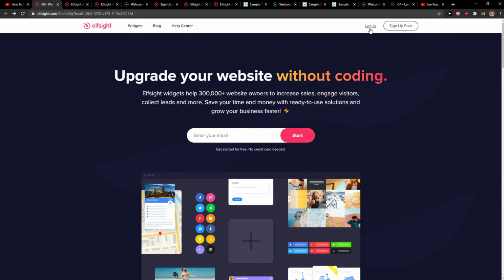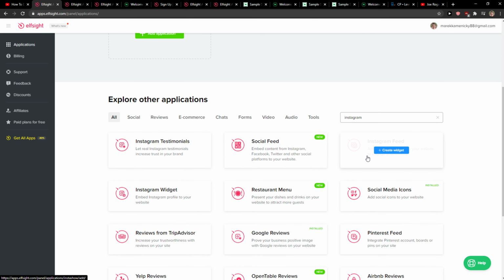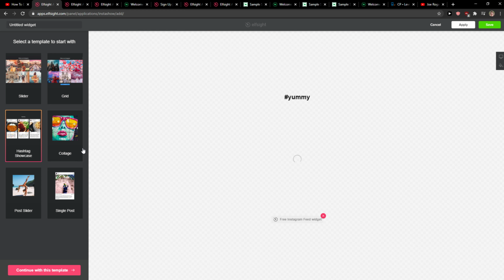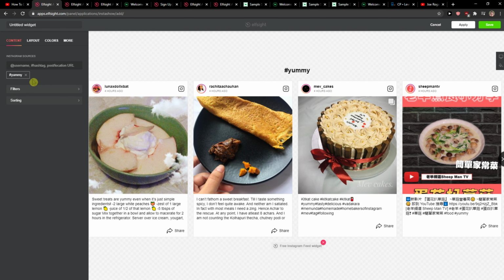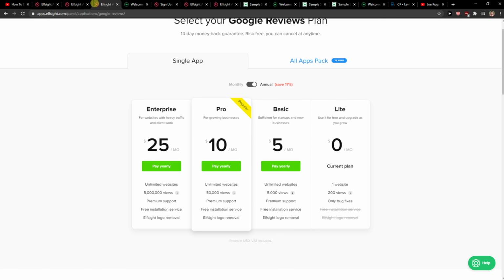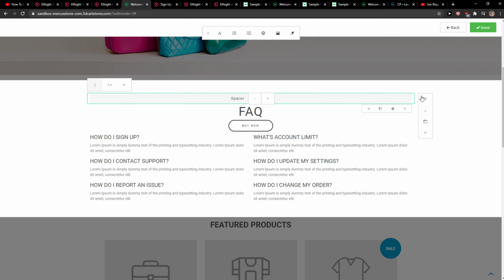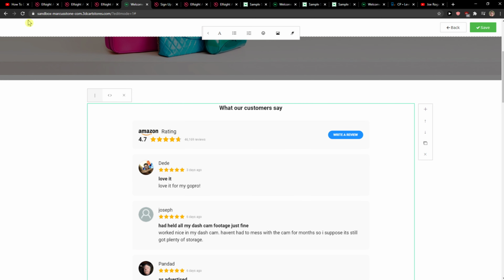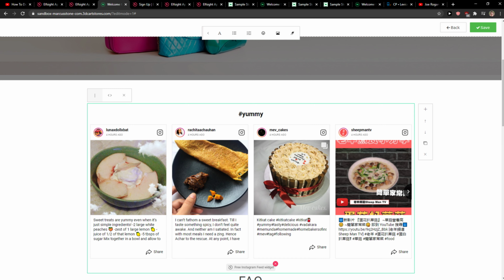How To Add Instagram Feed In 3dcart